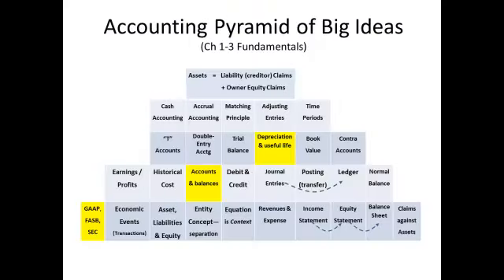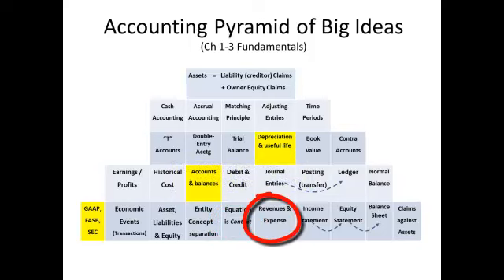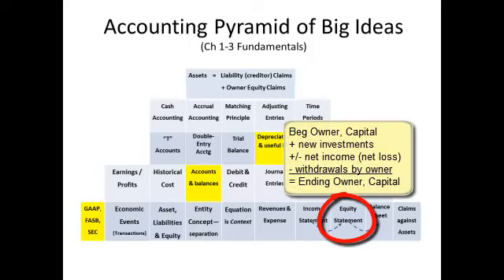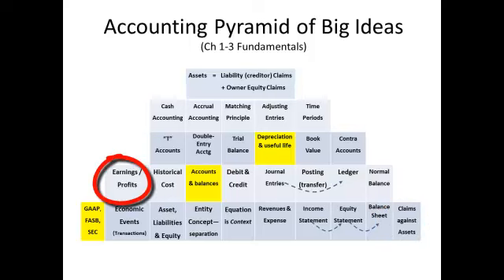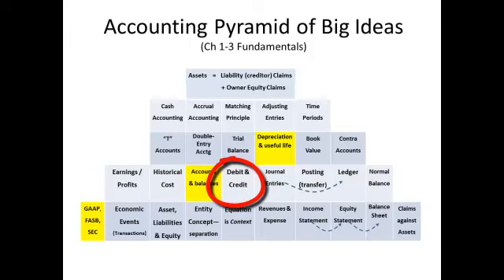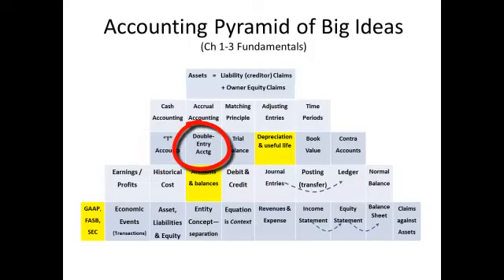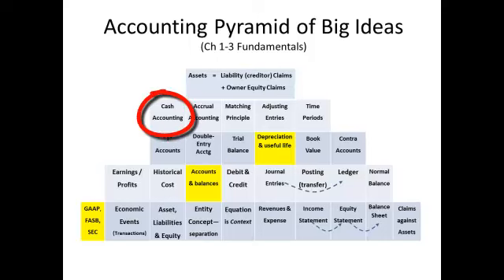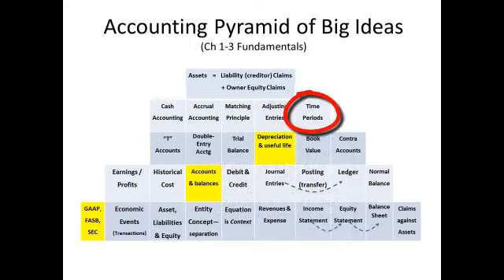ACCT 1010: Ch 3 Pyramid of Big Ideas All 1-2-3 Chapters